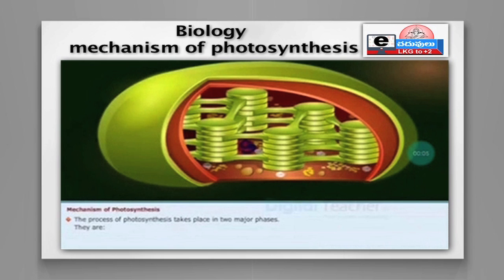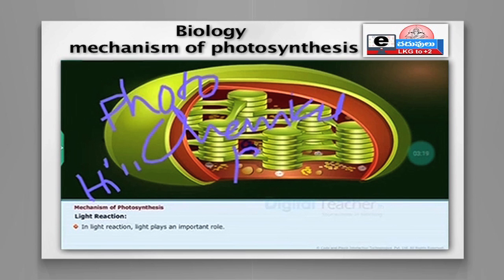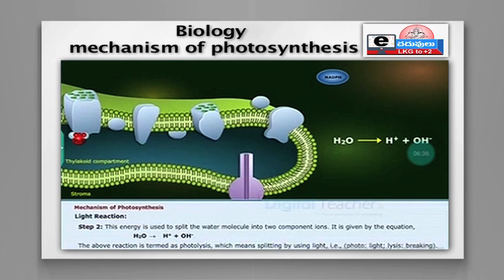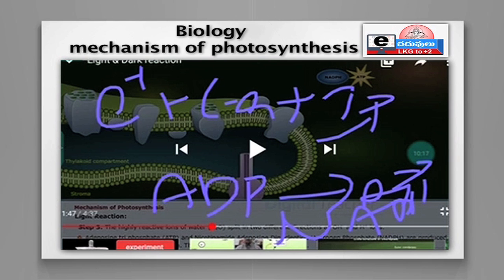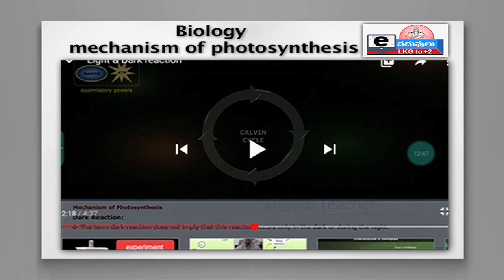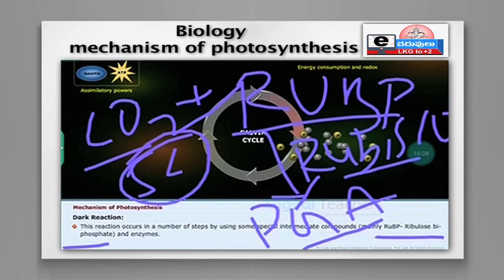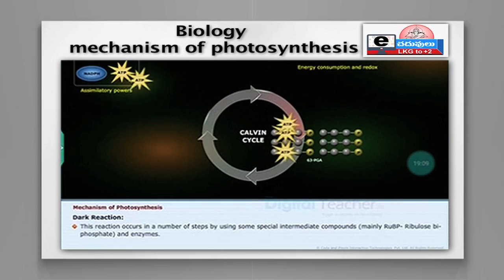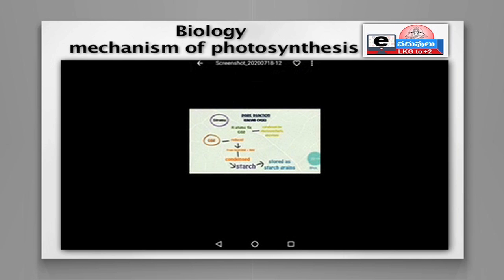MECHANISM OF PHOTOSYNTHESIS || BIOLOGY